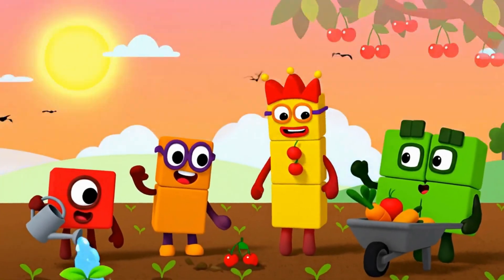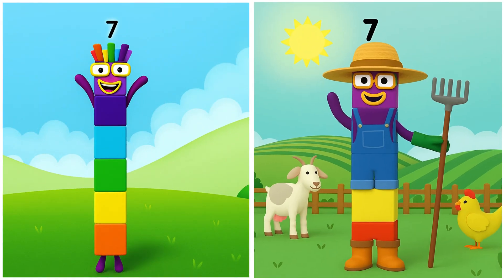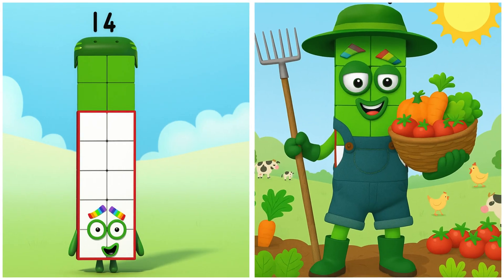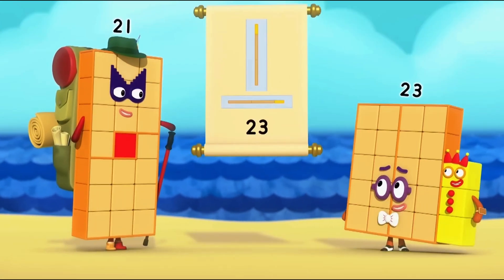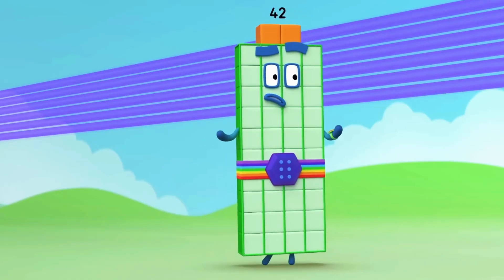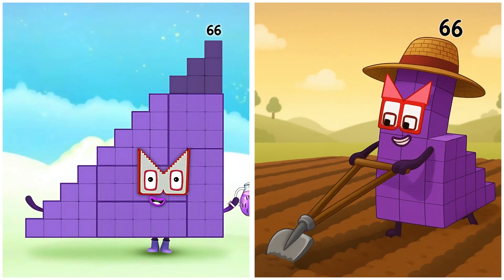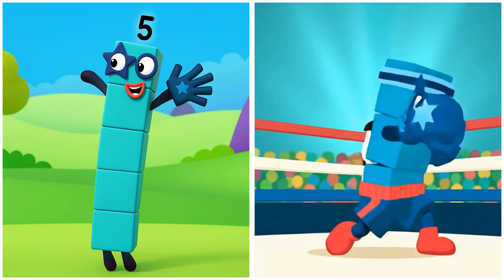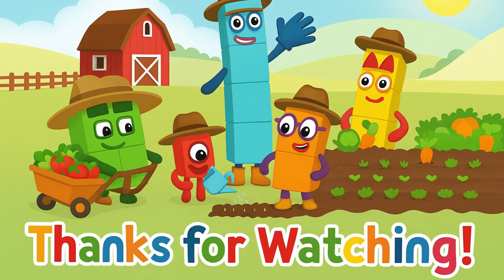🔢Numberblocks Reimagined as Farmers 🚜✨ | Harvesting Math Fun!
🌾 What if the Numberblocks lived on a farm?

Join One, Two, Three, and all your favorite Numberblocks as they plow fields, plant seeds, and harvest crops in a world where farming meets math! Watch them count, grow, and care for the land while learning numbers, teamwork, and creativity.

Perfect for young learners who love numbers, nature, and imaginative play! This wholesome adventure combines counting, problem-solving, and discovery as the Numberblocks enjoy the farmer’s life.

✅ Numberblocks farming adventures & activities
✅ Learn numbers through planting, growing, and harvesting
✅ Colorful, cheerful farm visuals for preschoolers
✅ Encourages imagination, counting, and curiosity about nature

🚜 Featured Characters:
1️⃣ One • 2️⃣ Two • 3️⃣ Three • 4️⃣ Four • 5️⃣ Five • 6️⃣ Six • 7️⃣ Seven • 8️⃣ Eight • 9️⃣ Nine • 🔟 Ten • 1️⃣2️⃣ Twelve • 1️⃣5️⃣ Fifteen • 2️⃣0️⃣ Twenty • 💯 Hundred • 1️⃣0️⃣0️⃣0️⃣ One Thousand…and more!